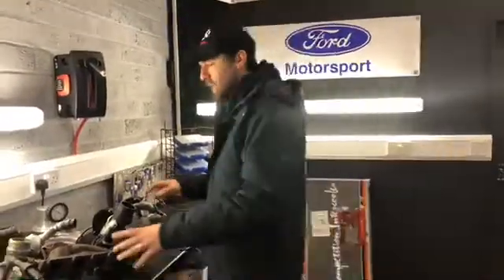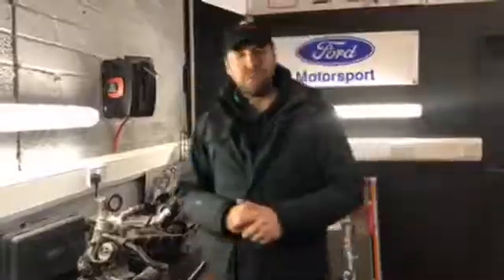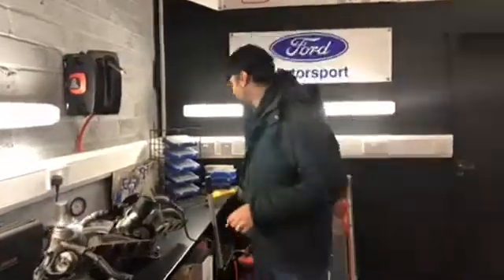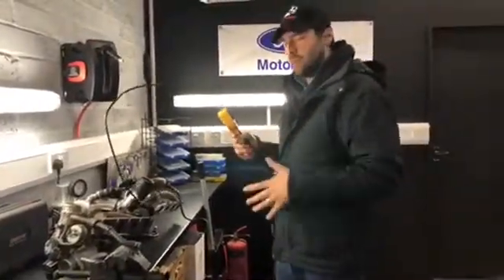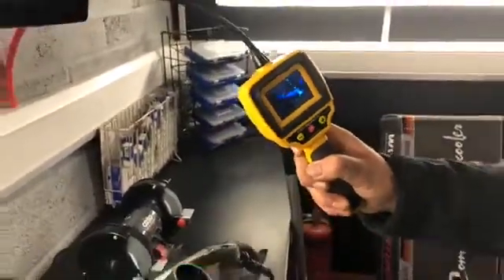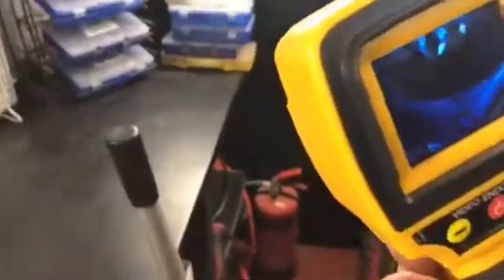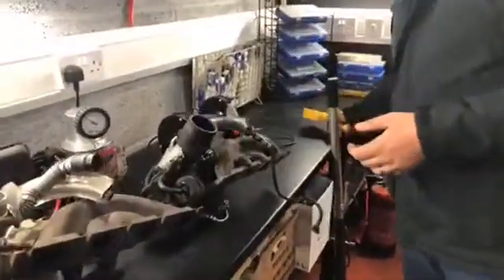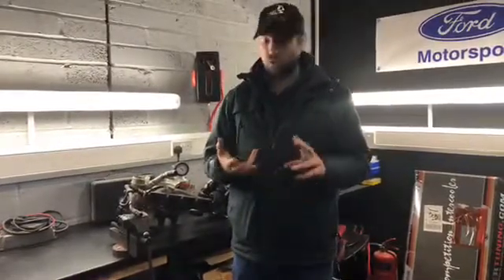WHY DOES A REMAP NOT ALWAYS GIVE THE RESULTS YOU WANT?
Here Simon shows you one of our diagnostics procedures. This car had been mapped elsewhere but wasn't achieving the desired gains. Find out why & how we fixed it.
To be able to tune a car effectively you need to understand the car and all the parts associated with tuning plus you need to know that the car is safe to tune. That's why here at SA Tuning we invest in the latest tech to find things that others can and do miss.